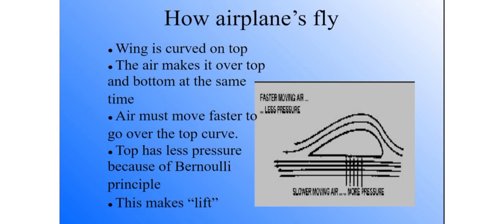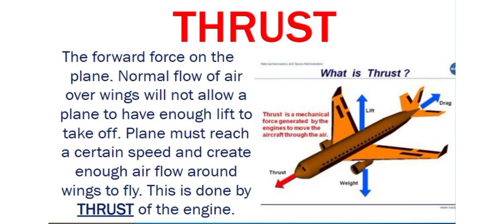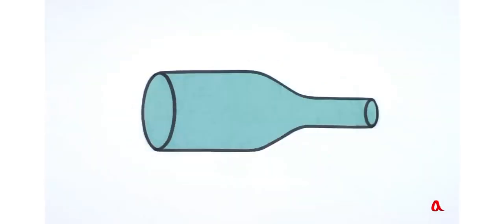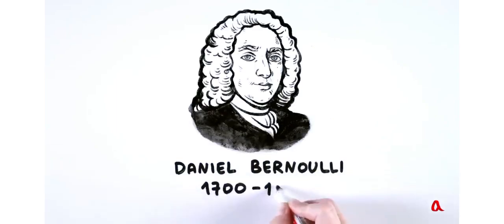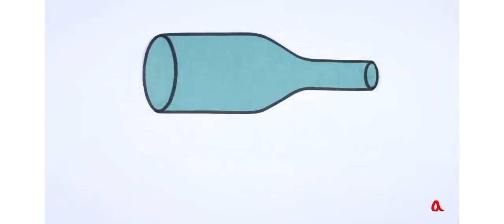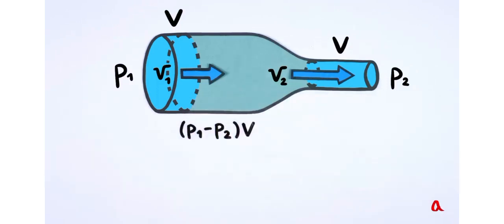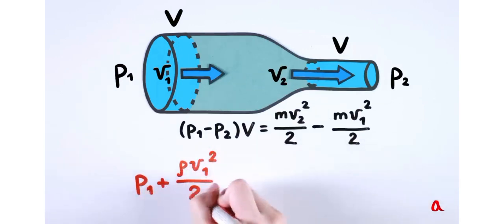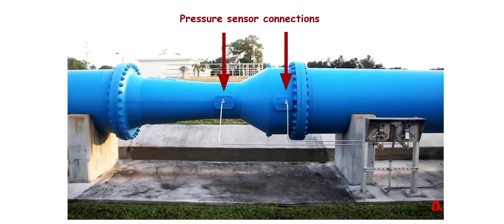Bernoulli's Principle // Kristel Iligan